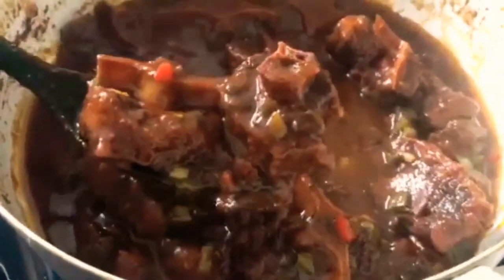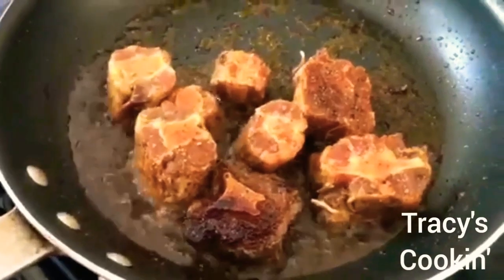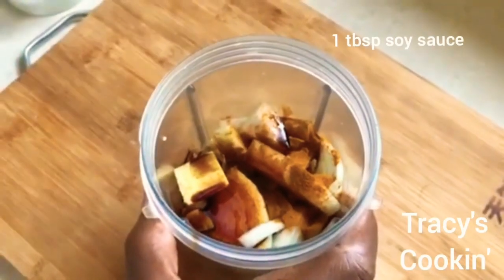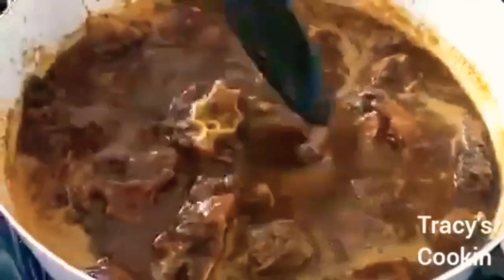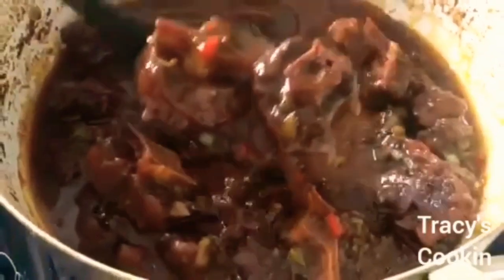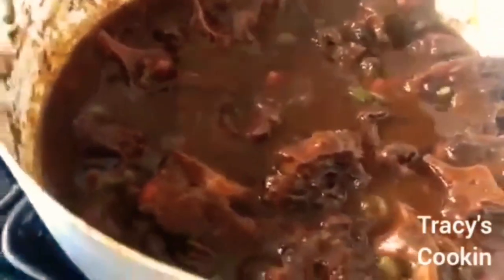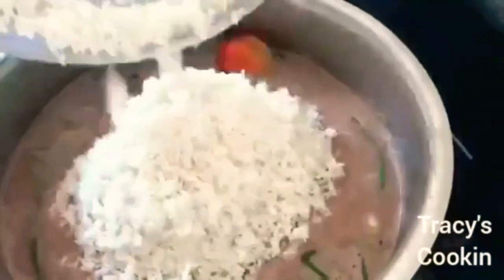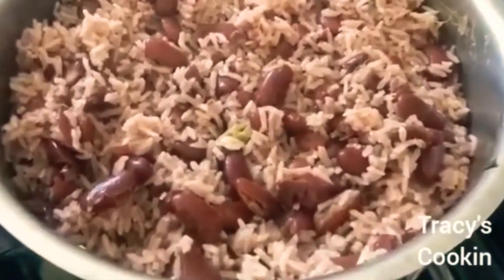How To Cook Soft & Tasty Jamaican Oxtail With Rice & peas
This oxtail recipe is so juicy and flavorful
 the Secret to a tasty oxtail is blending the right season and the right amount.

watch this video tutorial to learn how to cook an oxtail dish that is season to the Bone, oxtail that is so tender it's falling of the bone

2 kilo  oxtail season with
2 tbsp complete season or season all
1 tbsp Garlic powder
1 tbsp Onion powder
2 tsp each paprika
Black pepper

For the blended season
Half or 2 tsp scotch bonnet pepper  without the seeds
1 tbsp fresh thyme
2 tbsp  Chopped ginger
1 cup chopped celery
1 cup  chopped onion
1 or 2 tbsp soy sauce or 2 tsp browning
2 tsp turmeric
1 season bouillon
Blend with 1/4 cup water

The Last layers of seasoning
1 tsp ginger
1 tbsp fresh thyme
1/2 cup sprigs onion
1/4 cp each red and green bell pepper

Rice & Peas
16 oz of dry red  kidney beans
Wash and soak in 5 cup water
For 4 hours or more, add an extra 3 cup of water with 2 chicken or season bouillon, leave it come to a boil on high heat then turn stove on low. Let beans cook until soft

Add 2 1/2 cup coconut milk
An extra bouillon cube
Garlic
Thyme
Sprigs onion
All spice
Scotch bonnet pepper
2 to 3 tbsp coconut oil
Once the pot as come to a boil, add 4 cups washed rice, stir well and cook on low heat for about 25 to 30 minutes or until d rice is cooked

WATCH VIDEO FOR FULL INSTRUCTION

 How To Make BBQ Chicken With rice and peas